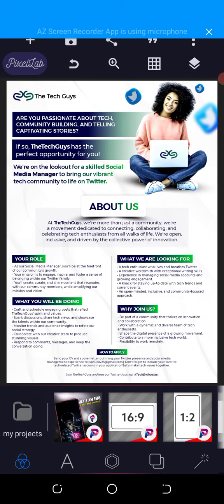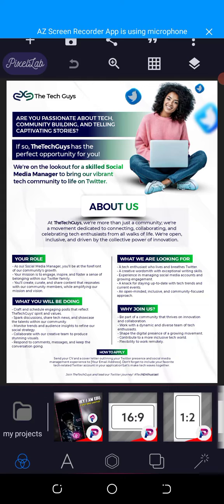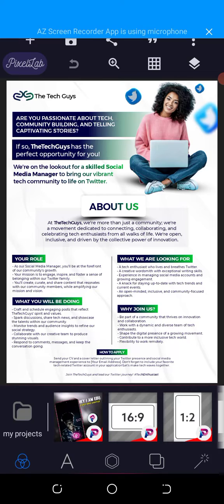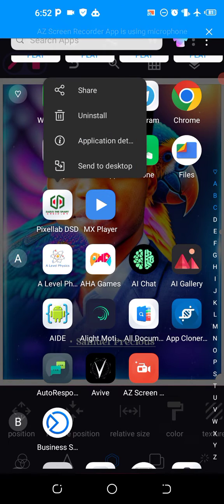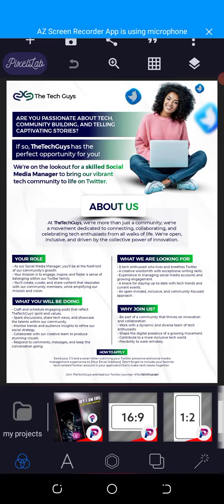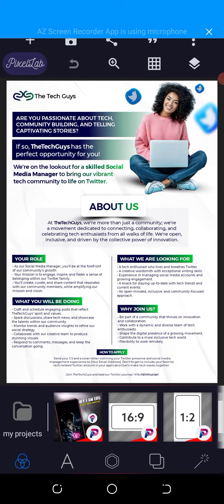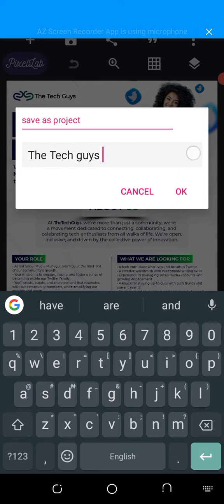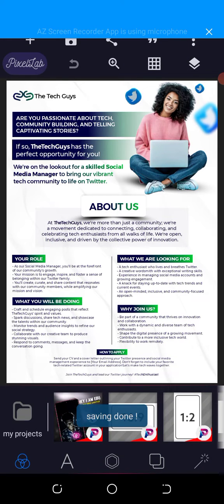PIXELLAB SCATTERED PROJECTS SOLVED 💥💥✅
This video helps you learn how to put a stop to scattered projects on pixellab.

learn pixellab tricks...

How to add CHAT GPT to your keyboard for free

for graphic design projects.